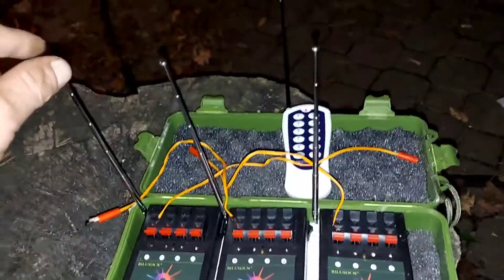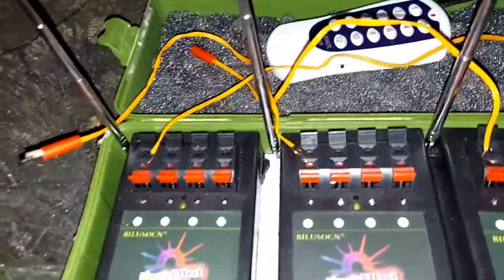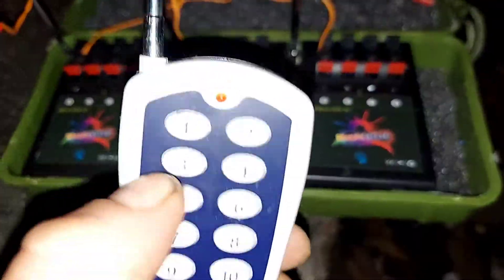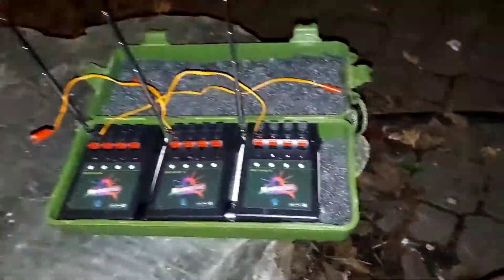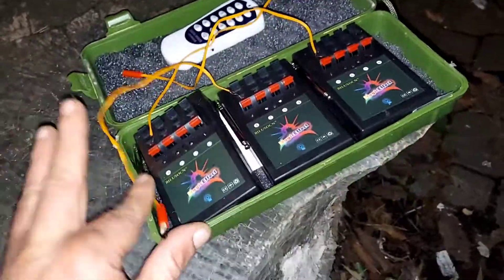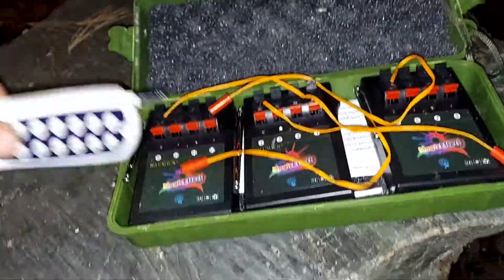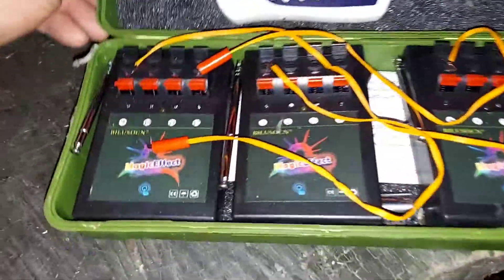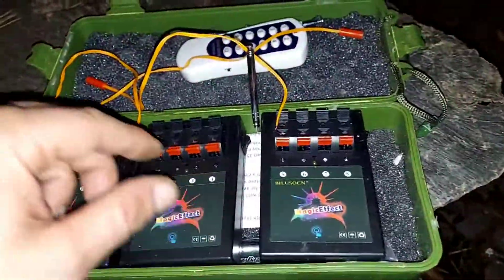hard case firing system still works